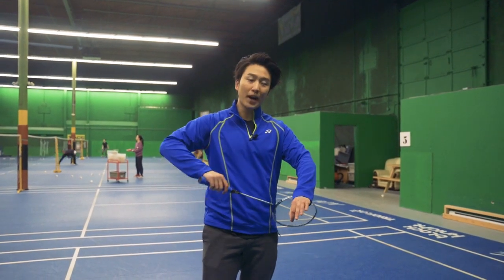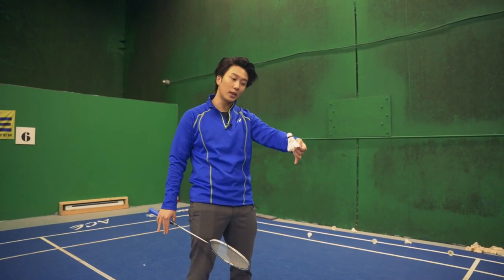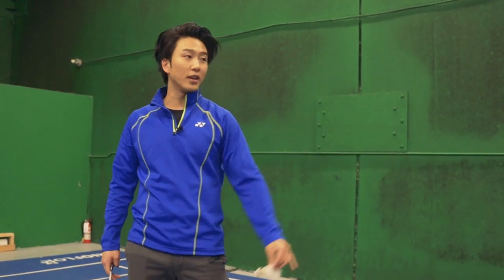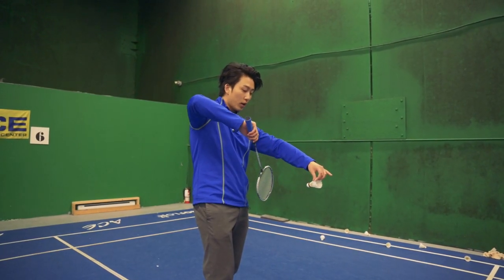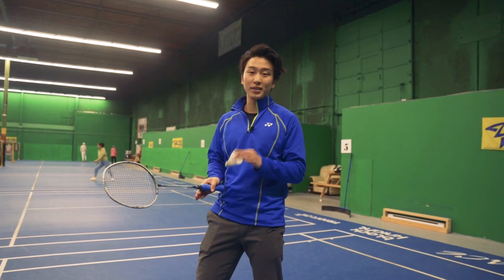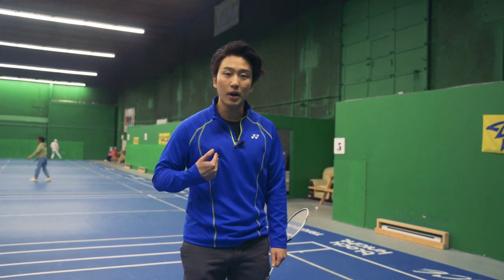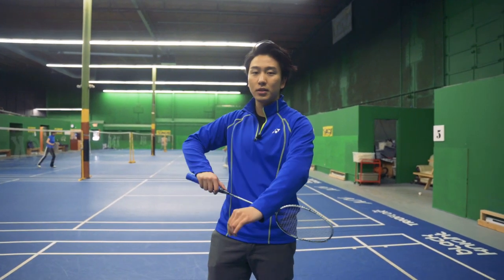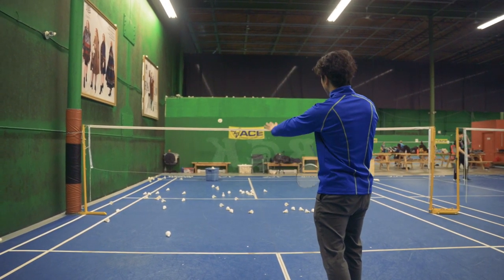Badminton Backhand Short-Serve Tutorial